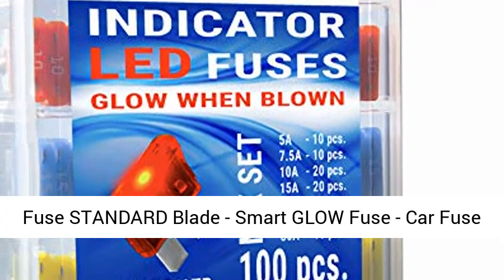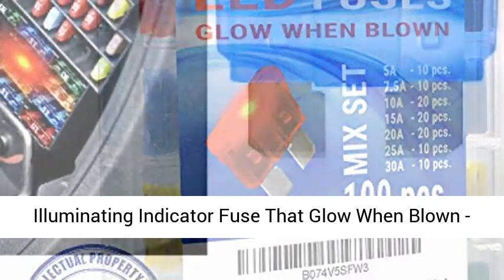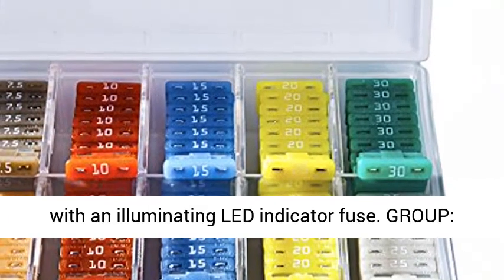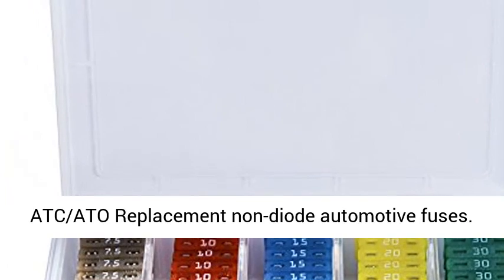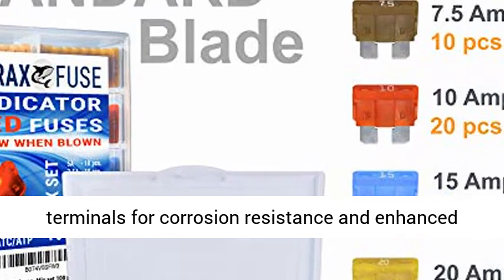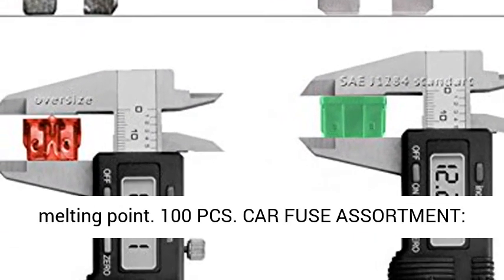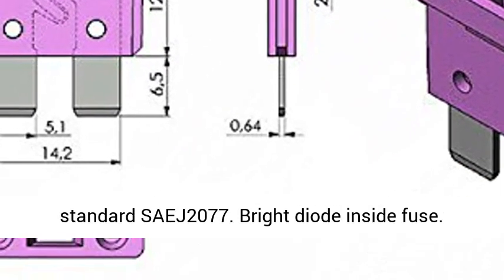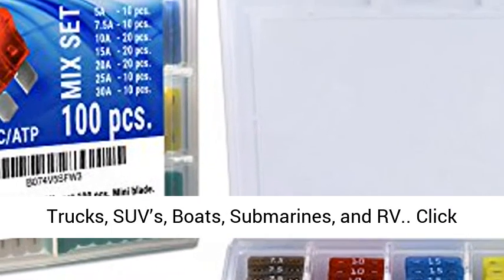Fuse STANDARD Blade - Smart GLOW Fuse - Car Fuse Kit Automotive ATC/ATO - Fuses Assortment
EASY TO USE: KNOW which one is BLOWN – Easy Identification of the open fuse with an illuminating LED indicator fuse.
GROUP: Smart GLOW FUSE/ STANDARD/ REGULAR /APR-ATSBlade. ATC/ATO Replacement non-diode automotive fuses.
QUALITY MATERIALS: NON-TRANSPARENT PLASTIC – NON-MELTING. High-grade thermosetting plastic. Do not spoil the car fuse holder. Zinc alloy terminals for corrosion resistance and enhanced conductivity. High-precision 32 VDC Maximum melting point.
100 PCS. CAR FUSE ASSORTMENT: 5amp/7.5amp/25amp/30amp of 10 pcs. and 10amp/15amp/20amp of 20 pcs.
OEM INDUSTRY STANDARD: color-coding. Size complies with OEM standard SAEJ2077. Bright diode inside fuse. Suitable for Cars, Automobiles, Motorcycles, Trucks, SUV’s, Boats, Submarines, and RV.